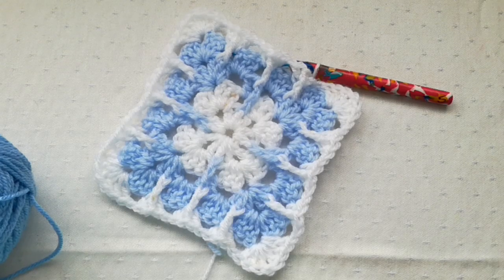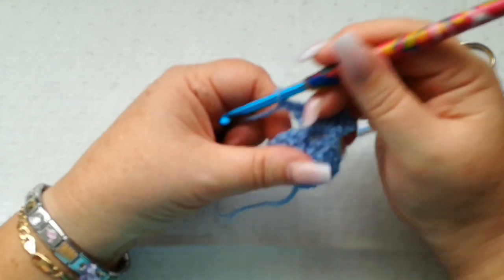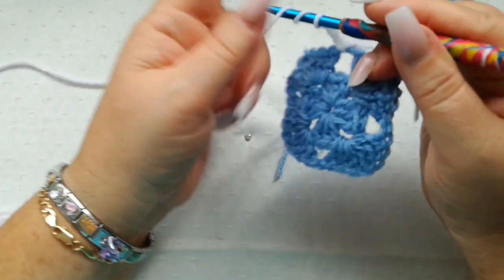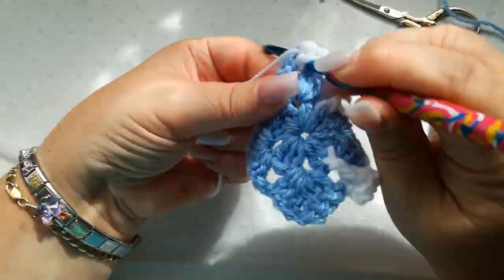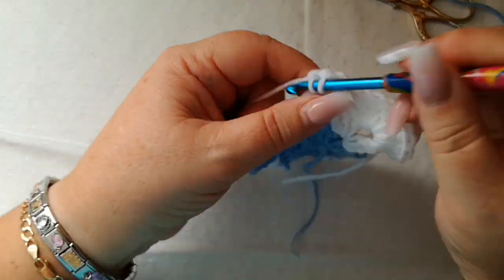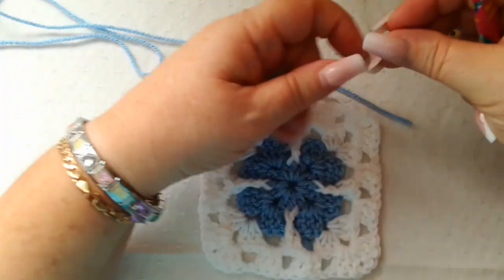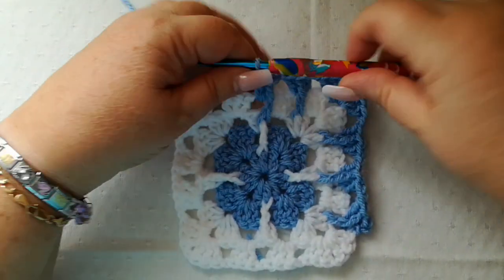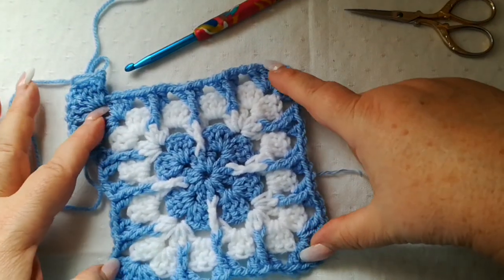Granny square with a twist easy crochet tutorial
Tutorial for granny with a twist, this is suitable for beginners, stitches used are chain, double crochet and front post treble crochet (step by step instructions) yarn is DK and 5 mm hook, US crochet terms